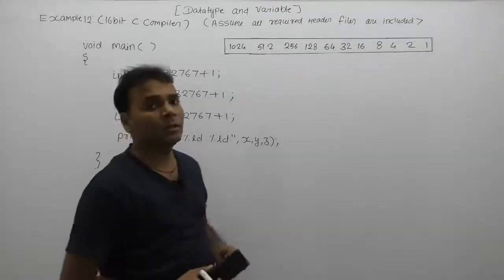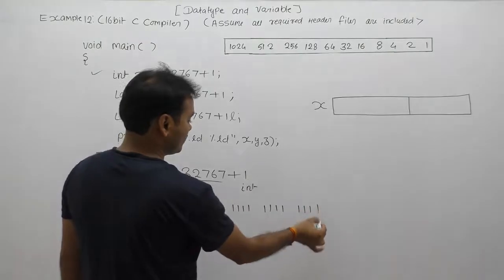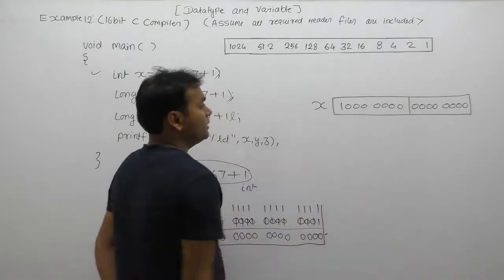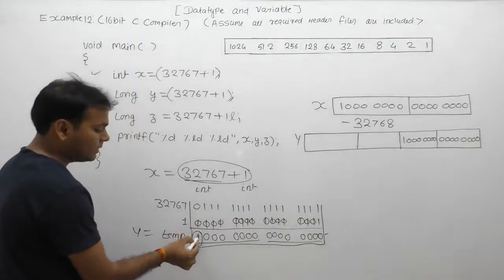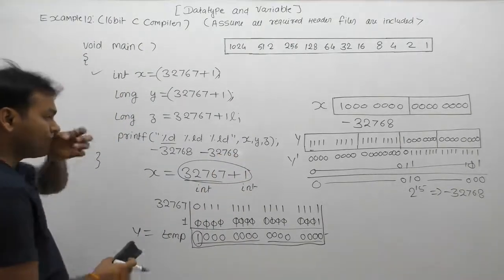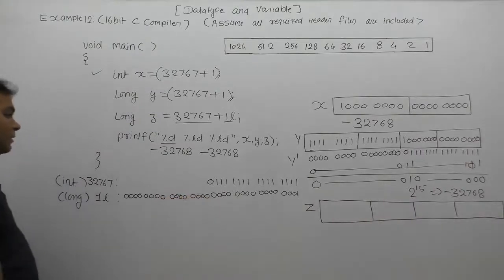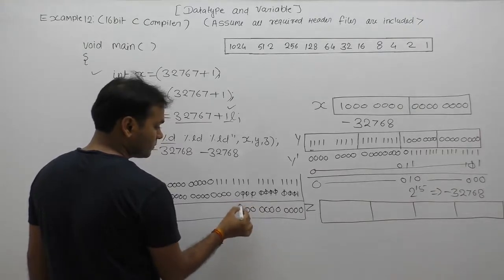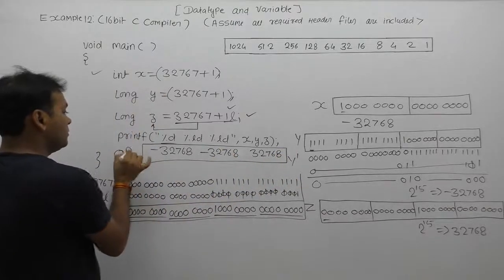Examples of datatype in C in Hindi -Part77 | C Language by Java Professional